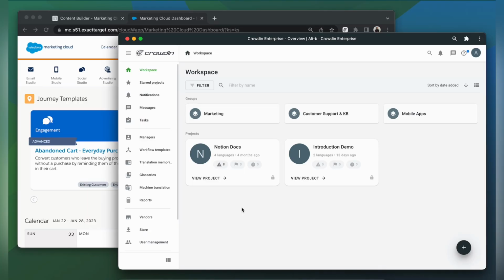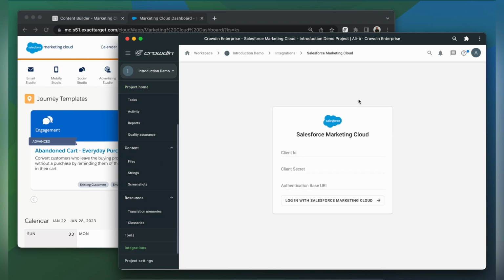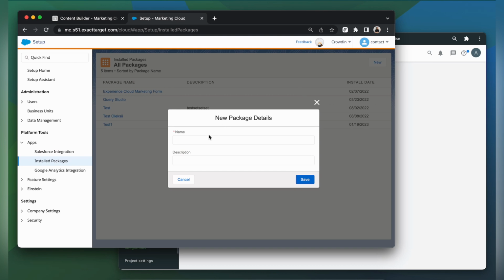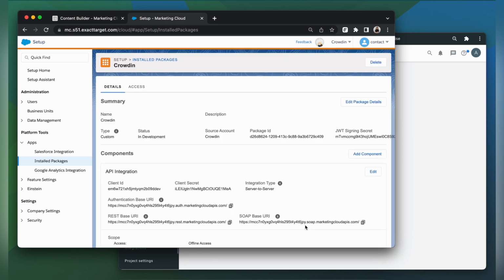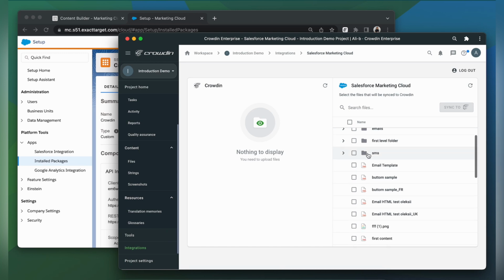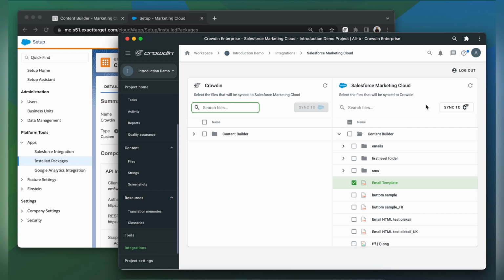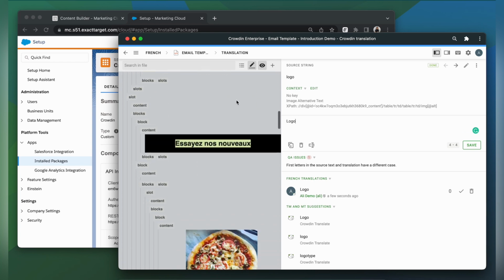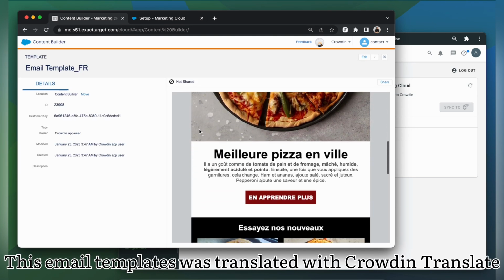Salesforce Marketing Cloud Localization | A quick guide on how to localize your marketing content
Crowdin and Salesforce Marketing Cloud integration allows you to easily manage and translate your marketing content in multiple languages. With this integration, you can seamlessly integrate your translation workflow with your marketing automation, resulting in faster time-to-market, increased efficiency, and improved customer engagement. Watch this video to learn how to set up and use the integration, and see how it can benefit your global marketing efforts.

Go to the Crowdin Marketplace page for Salesforce Marketing Cloud

Click the Install button to begin translating your content.

If you need assistance or have any questions, you can talk to an expert by visiting or emailing . Our tech support team is available 24/7 to help you get your Salesforce Marketing Cloud content translated into multiple languages.

Crowdin is a cloud-based localization software (TMS) designed for teams and businesses that have multilingual websites, apps, games, and other customer-facing communications. With Crowdin, you can buy localization services from an agency or use machine translations and access professional translation tools like Translation Memory, Glossaries, and translation previews. All within a collaborative environment.